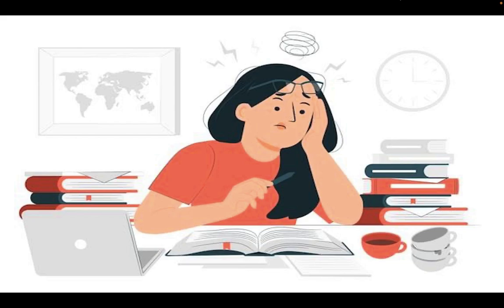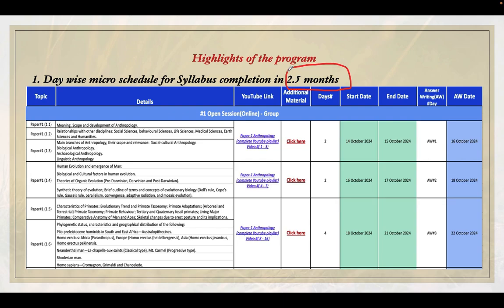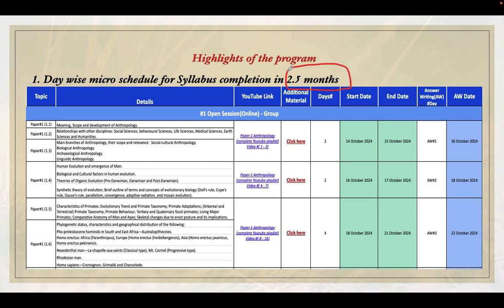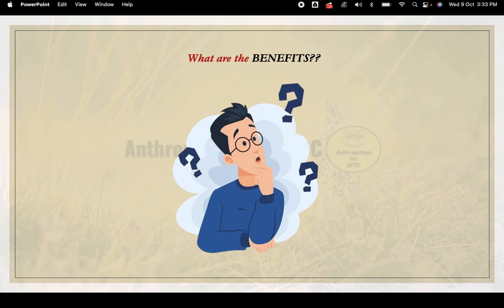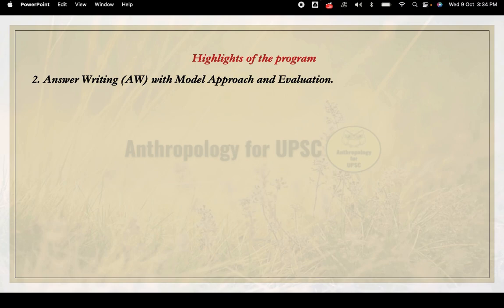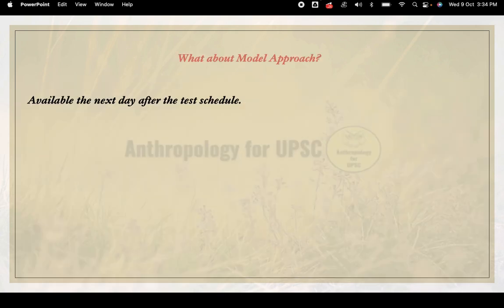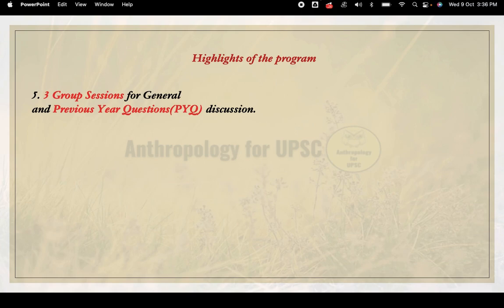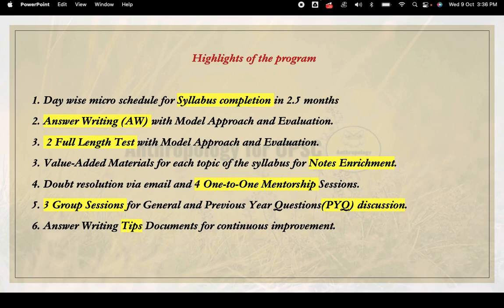Aarambh Series 3.0: Guidance for Anthropology Syllabus Coverage and Answer Writing Program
Aarambh Series 3.0: Guidance for Syllabus Coverage and Answer Writing Program, Target UPSC CSE Mains - 2025/2026

Keep spreading the word
sharing_is_caring